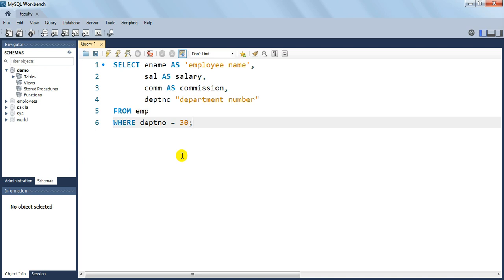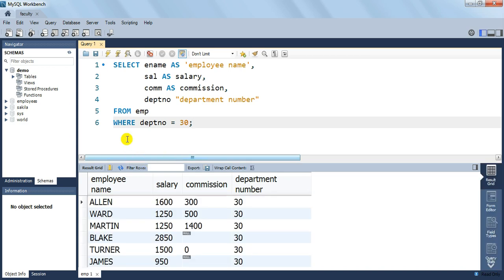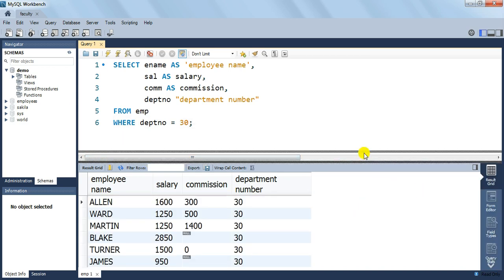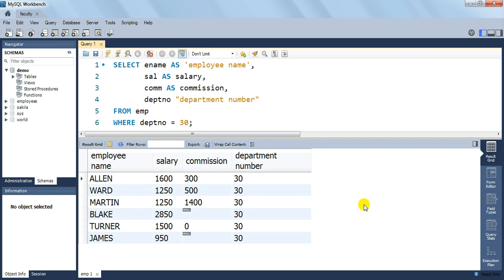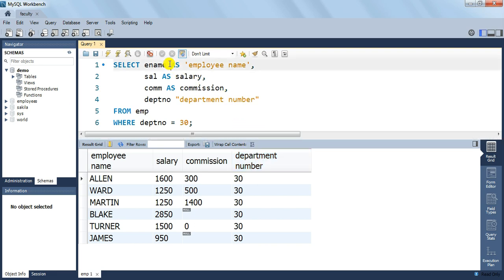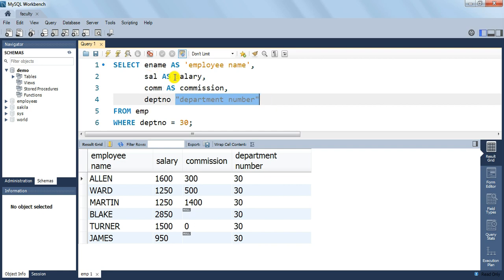MySQL Column Alias || (Visit description for more info)